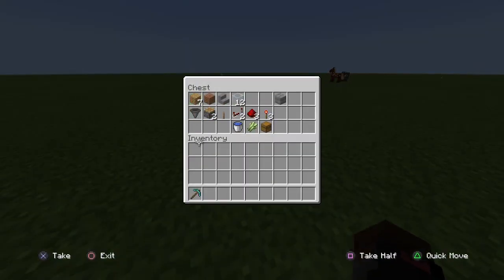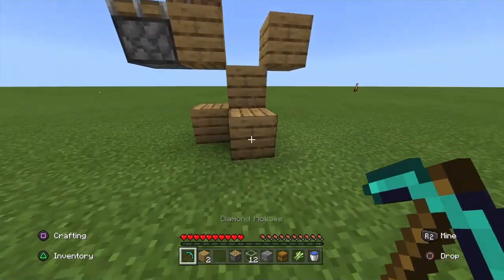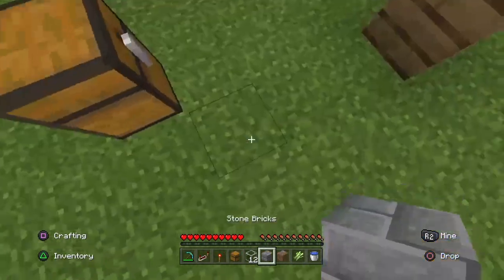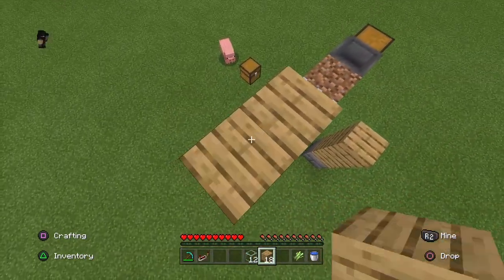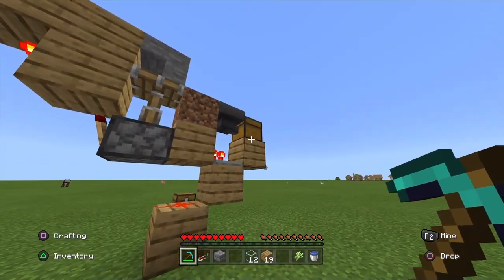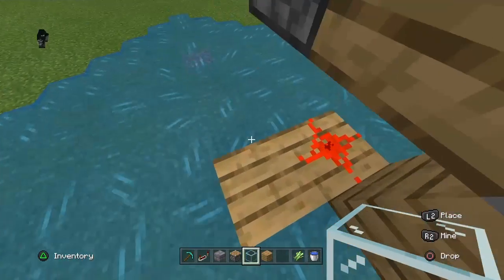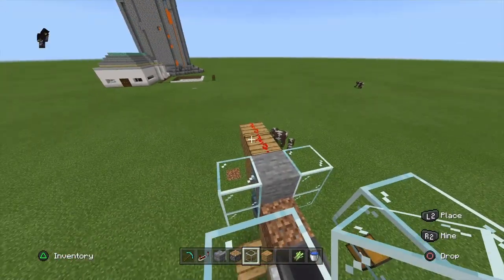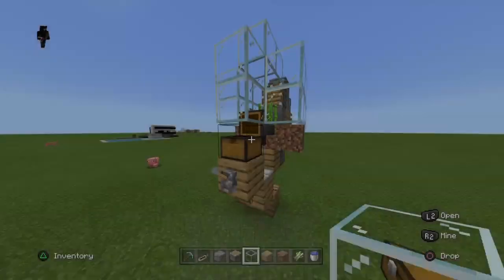*EASY* Minecraft Bedrock - Zero Tick Sugarcane Farm Tutorial! Instant Sugarcane! (PS4 MCPE Xbox PC)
DONT CLICK THIS! SECRET
Minecraft Bedrock -  Zero Tick Sugarcane Farm Tutorial! Instant Sugarcane! (PS4 - MCPE Xbox - PC)

PEACEEE!